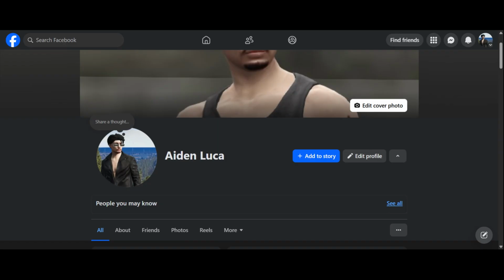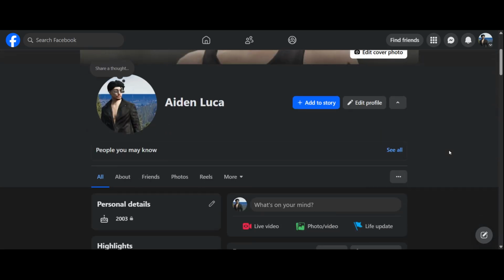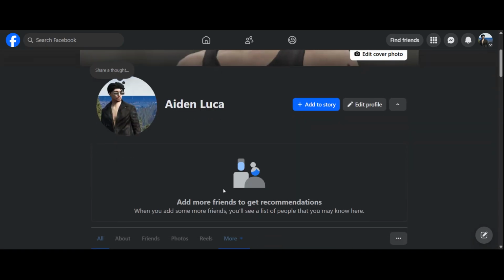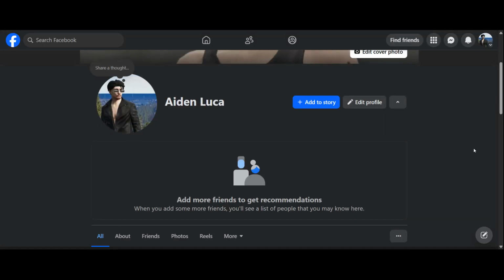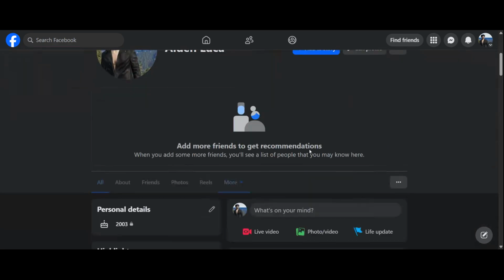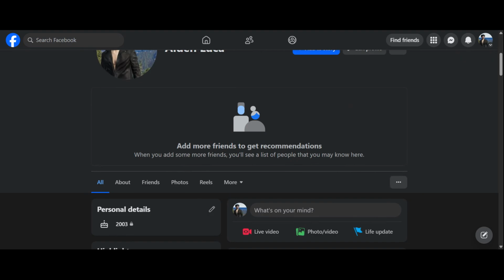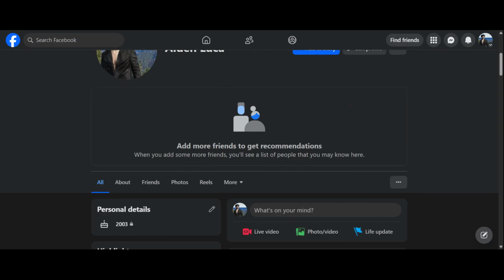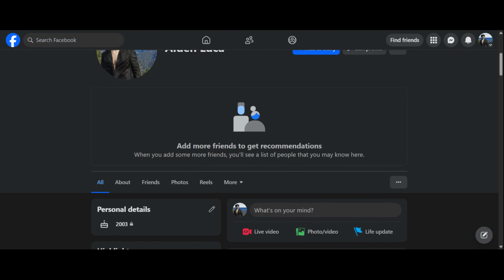How To Fix Session Expired On Facebook (2026 Easy Guide)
Learn how to fix the session expired error on Facebook with simple steps like checking your internet connection, restarting your browser, logging in again, and refreshing the page.
This quick guide will help you get back into Facebook fast and troubleshoot common login session problems.

Timestamps
0:00 Intro
0:22 Check your internet connection
0:43 Restart your browser
1:00 Log in again
1:16 Refresh the page
1:28 Try closing and reopening Facebook
1:41 Update your app or browser
1:57 Use a different browser or device
2:12 Recap and outro